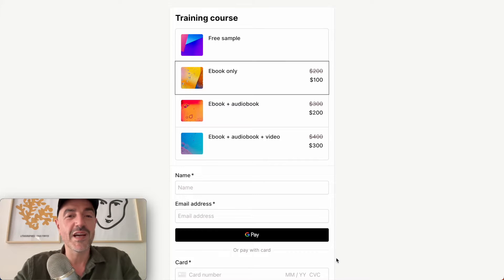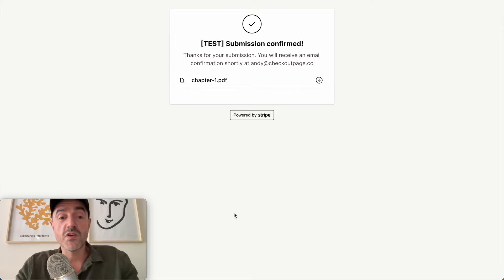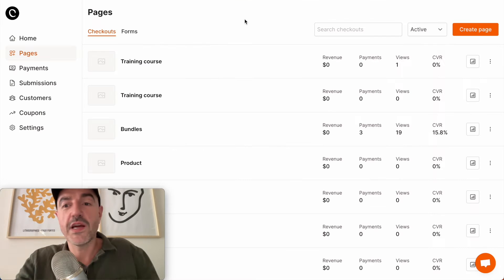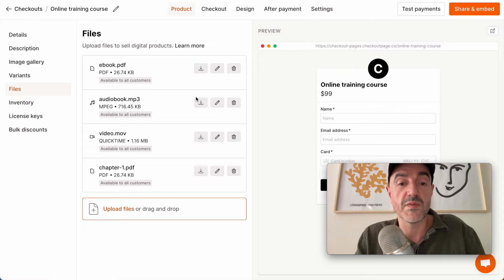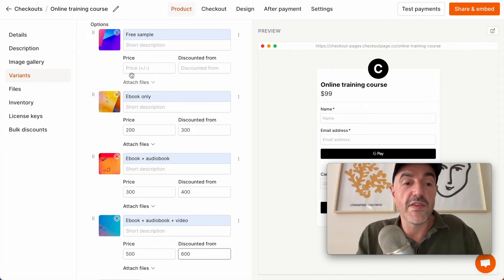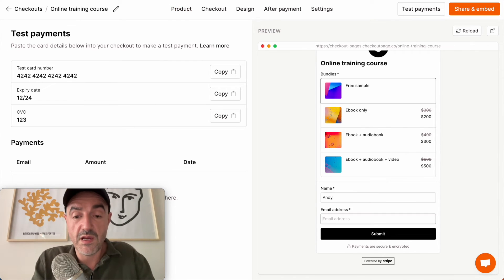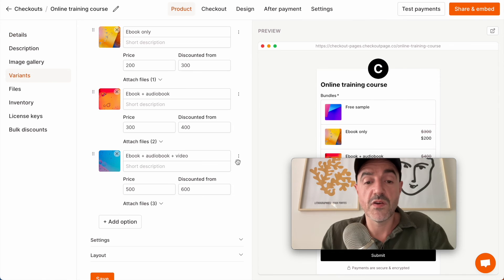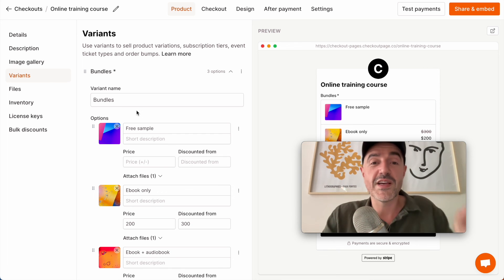How to sell different versions of your digital products from a single checkout page - Stripe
In this tutorial, I'll show you how to sell versions of your digital products (files) and make bundles or offer free samples — all from one simple checkout page.

No tech skills needed! Setting up only takes a few minutes, and it's all just point-and-click.

All you need is a Stripe account and a Checkout Page account. Connect them to start accepting payments—funds go straight to your Stripe.

Then, you can embed your checkout page on your site or link to a hosted payment page for payments.

Thanks!